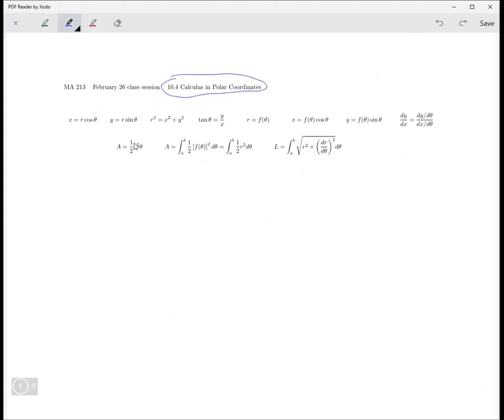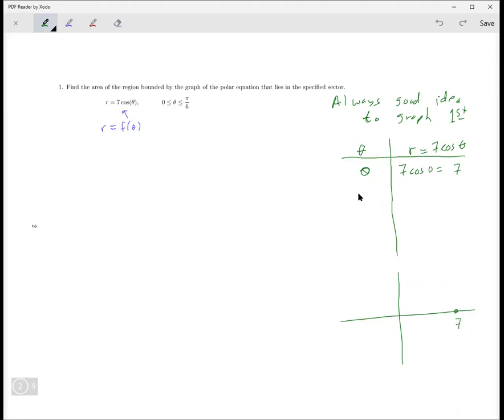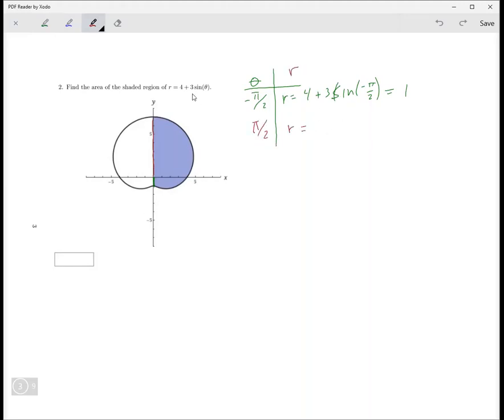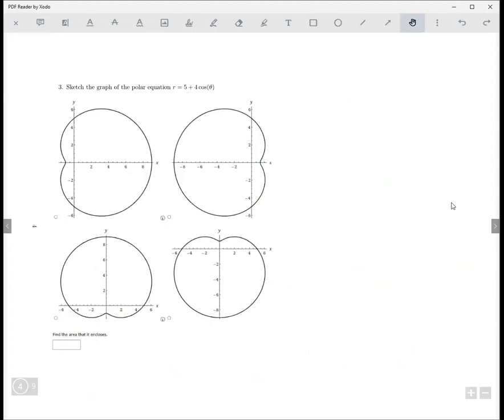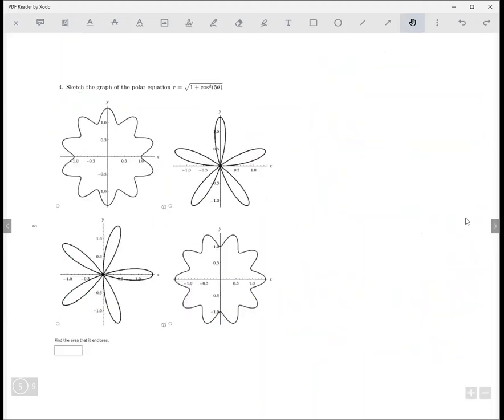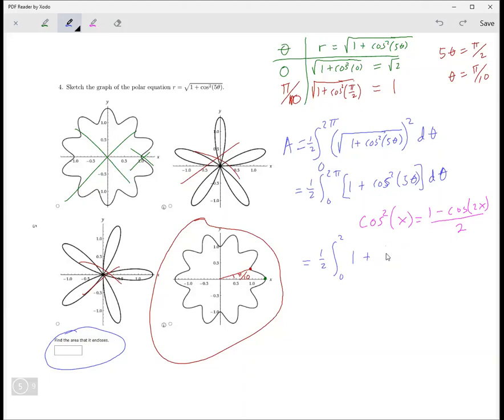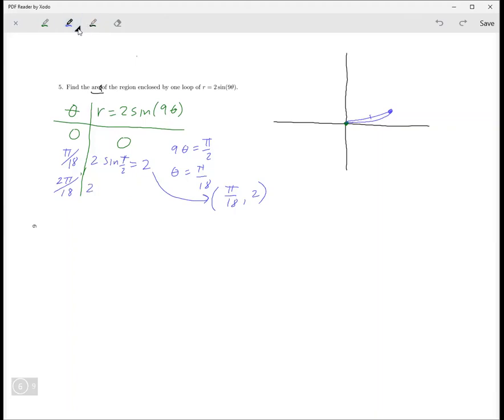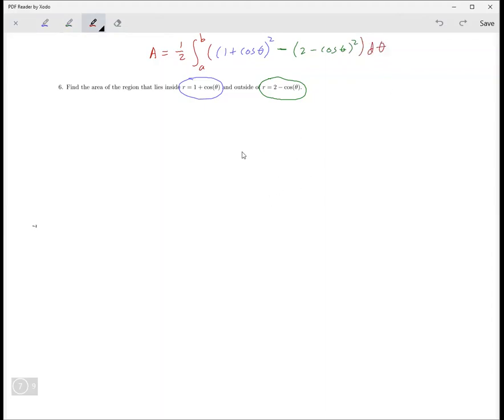10.4 (Math 213) Calculus in Polar Coordinates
10.4 (Math 213) Calculus in Polar Coordinates;